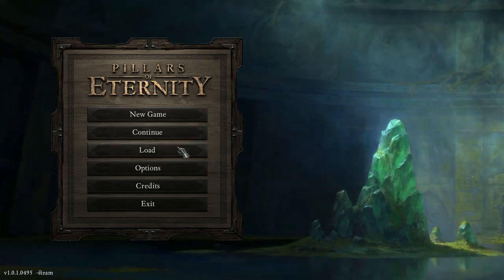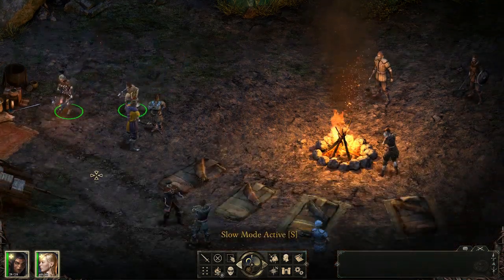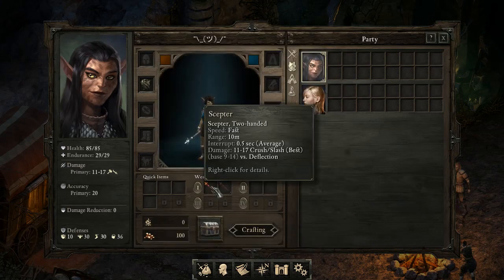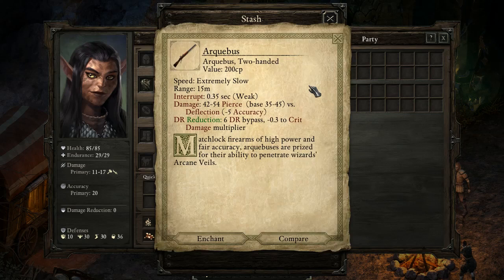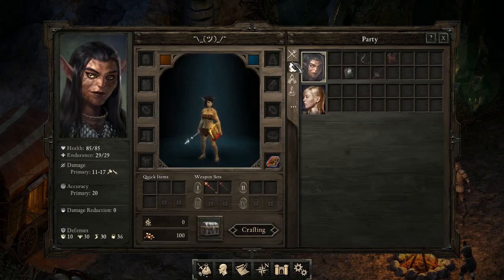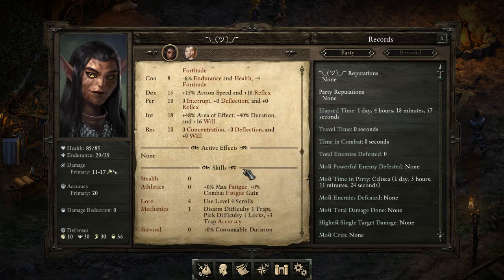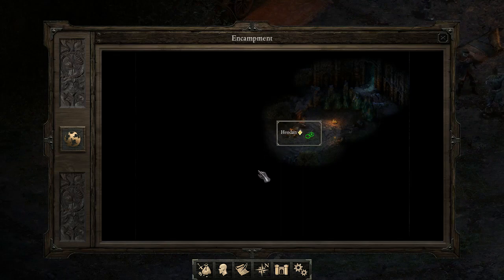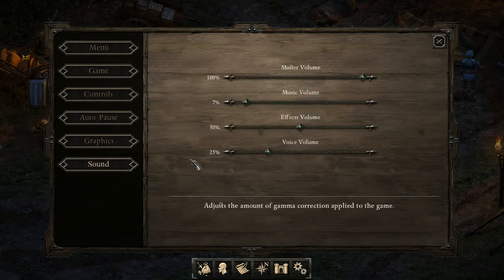Sensuki's Pillars of Eternity Beginner's Guide - UI, Controls and Mechanics